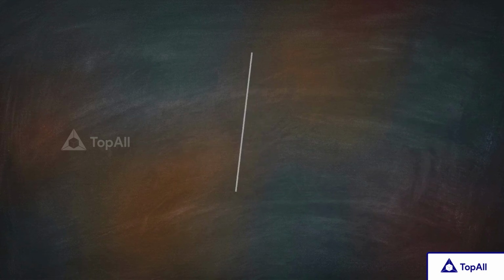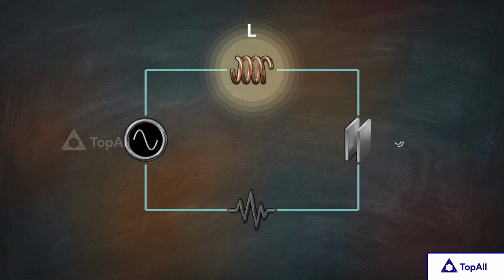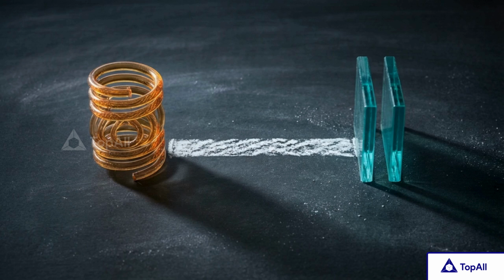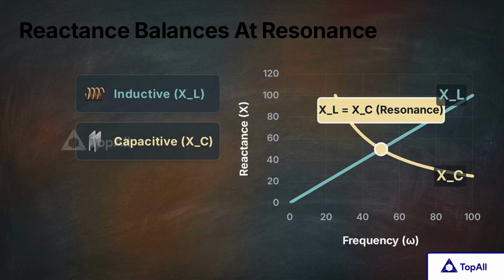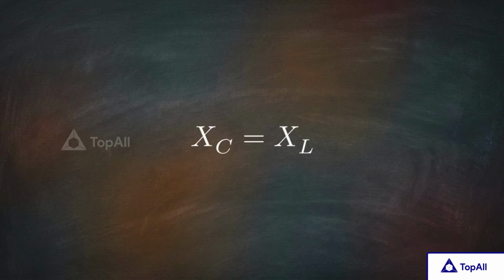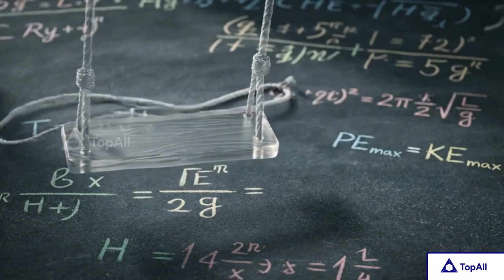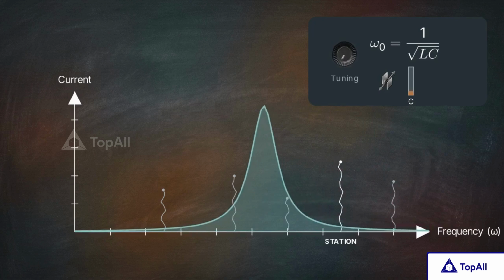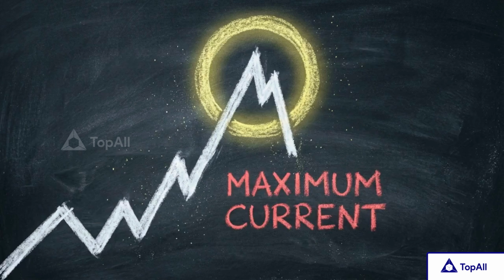Resonance in Alternating Current Explained | 12th Physics | Chapter 7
Resonance is one of the most important concepts in the Alternating Current chapter because it explains the condition where the circuit responds most strongly. For NEET and JEE students, resonance is a scoring topic that helps in understanding frequency, impedance, and maximum current in LCR circuits. Once you understand resonance clearly, many AC problems become easier to solve. With TopAll, learning stays simple and exam-focused.